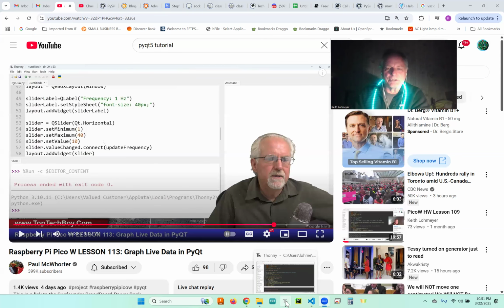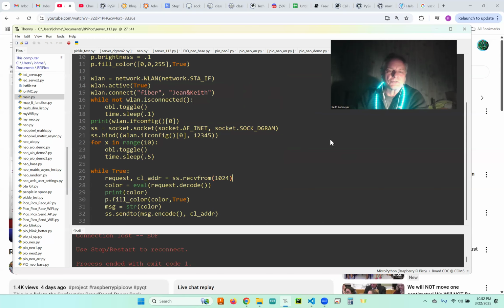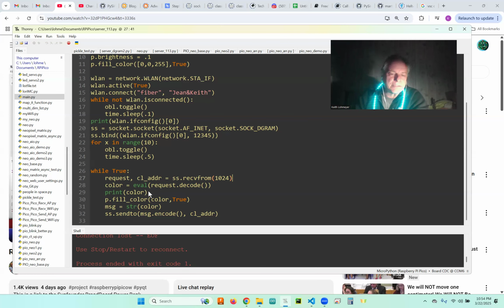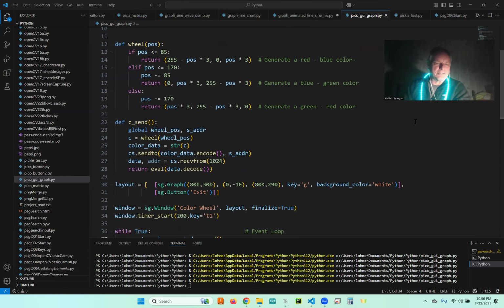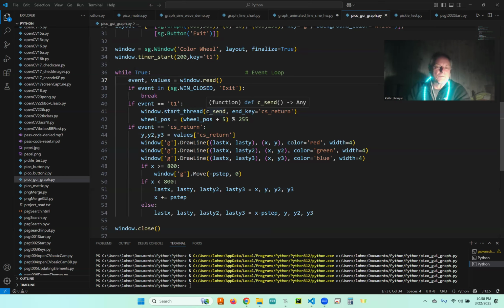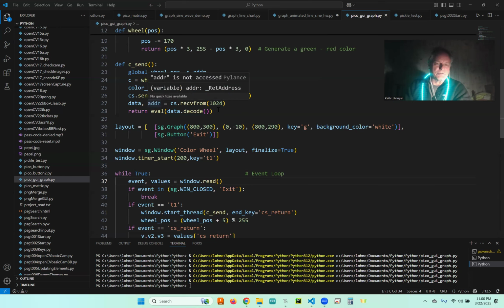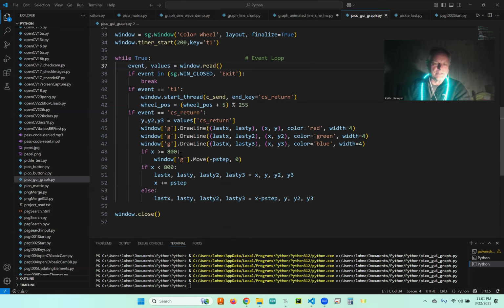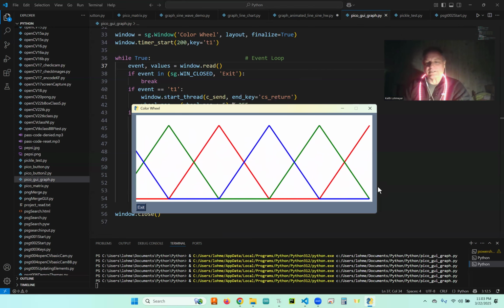Pico W Homework 113 - Graphing the Color Wheel